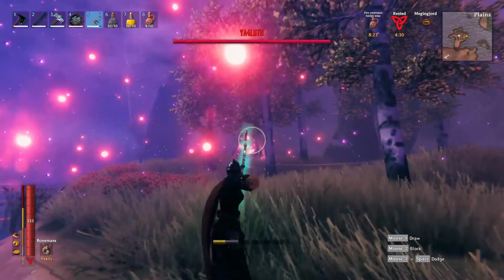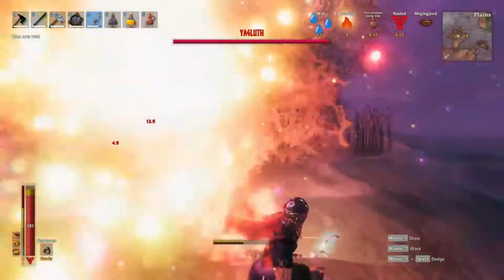HOW TO DEFEAT YAGLUTH SOLO | VALHEIM TUTORIAL #40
HOW TO DEFEAT YAGULTH SOLO | VALHEIM TUTORIAL #40

My PC Specs:

Motherboard - MSI X570 PRO
Graphics Card - GTX 1080 8GB
RAM - 16 3600 mhz
Storage - 500gb SSD, 1TB SSD and 1TB harddrive